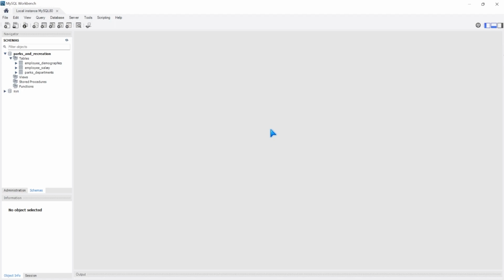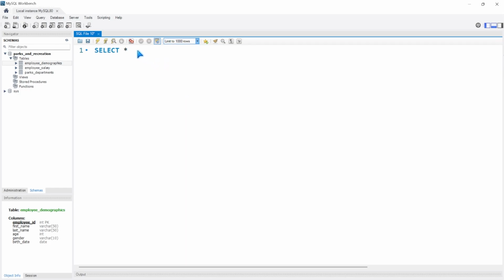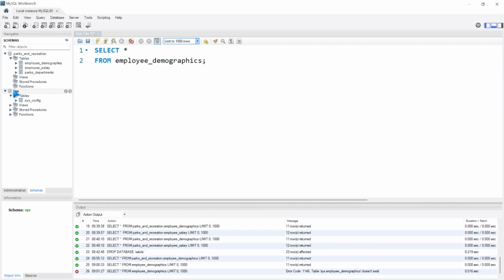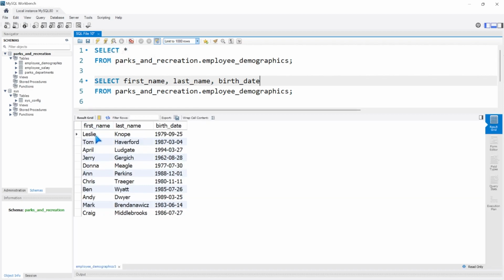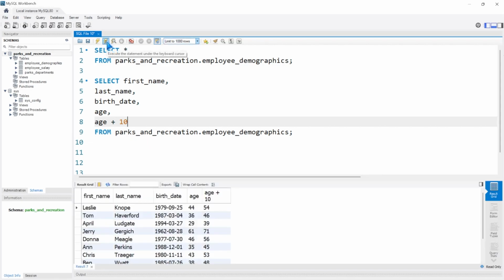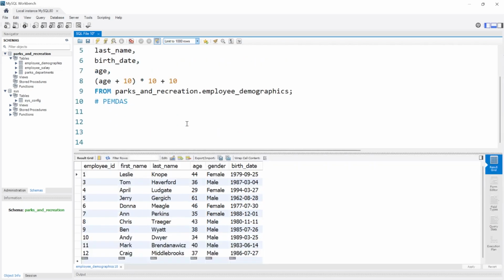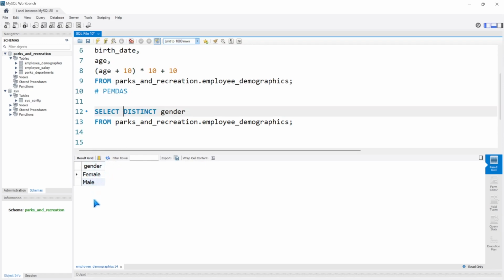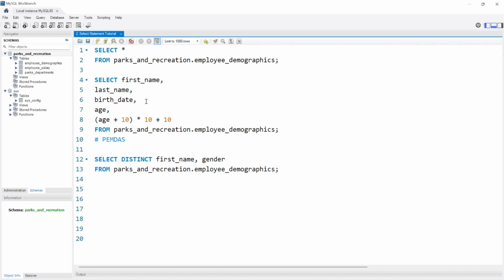Select Statement in MySQL Beginner MySQL Series - Creative Commons